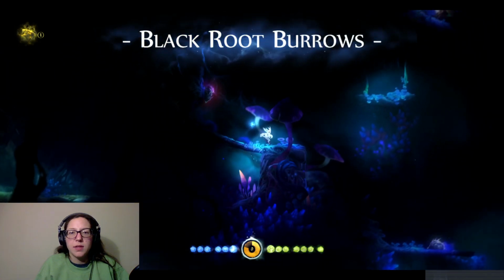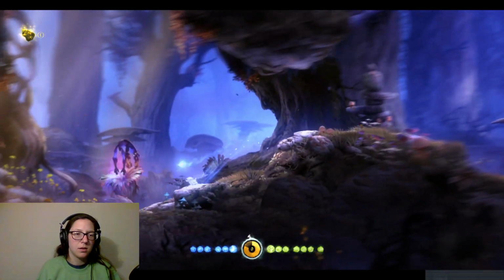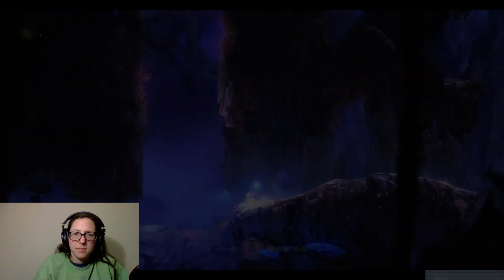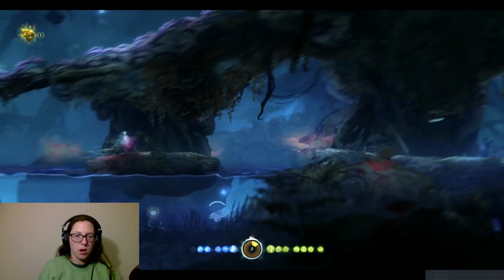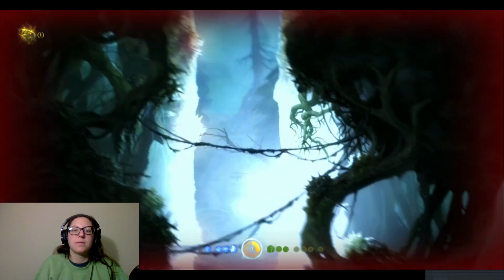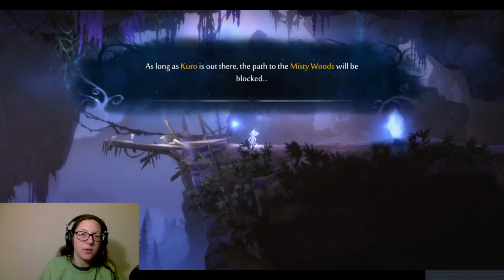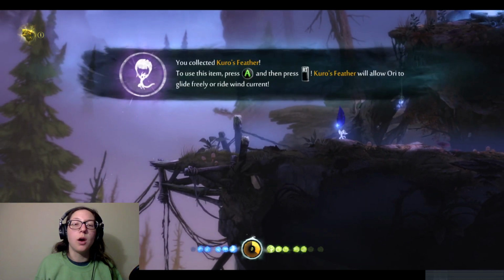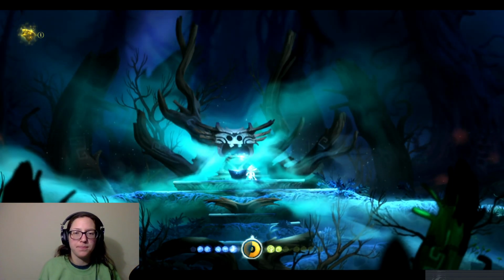Ori and the Blind Forest: Part 7